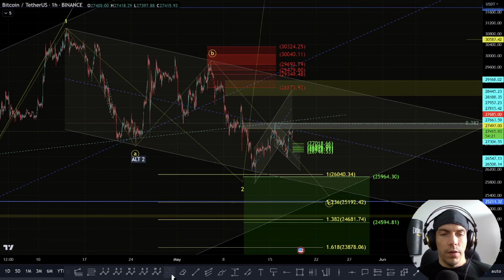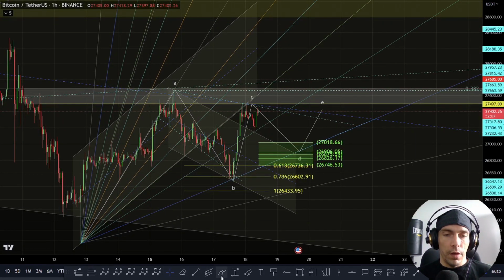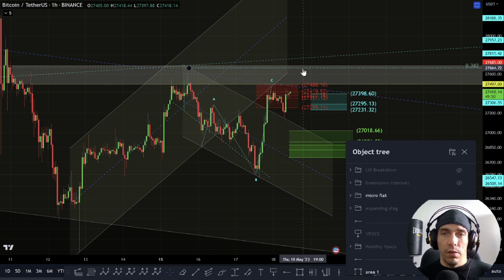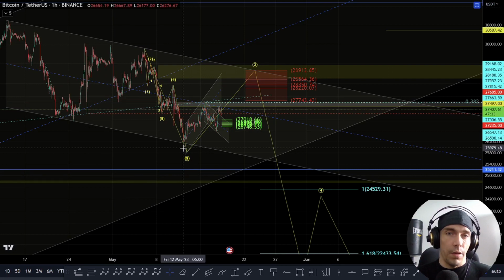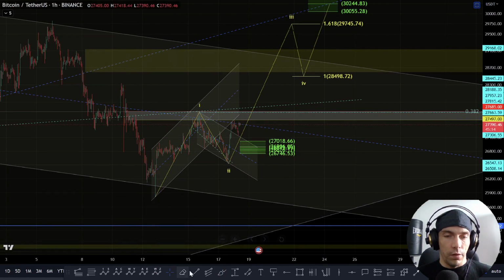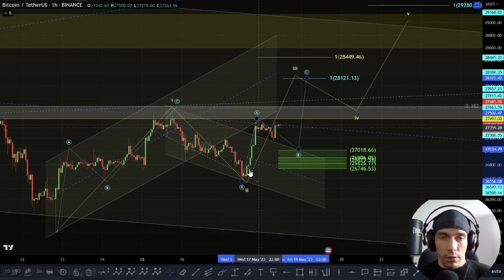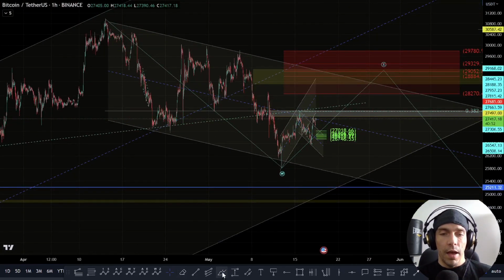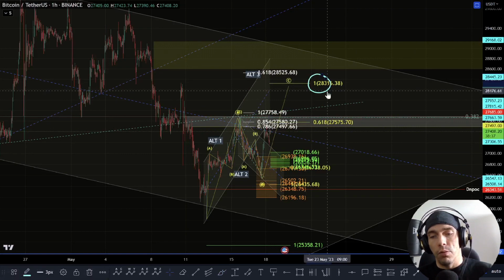⚠️RALLY OR DROP?⚠️- BTC Bitcoin Price UPDATE - Technical Analysis/Elliott Wave Analysis